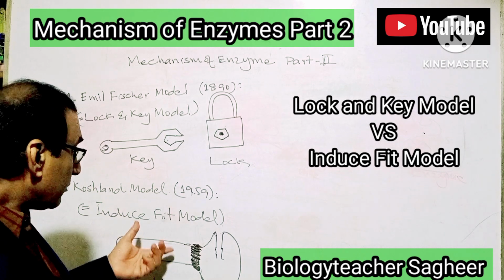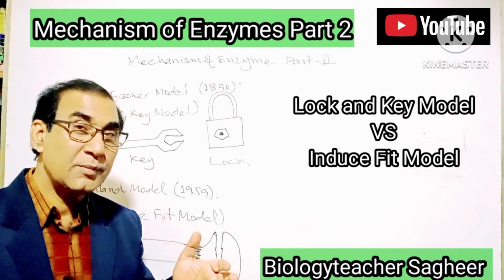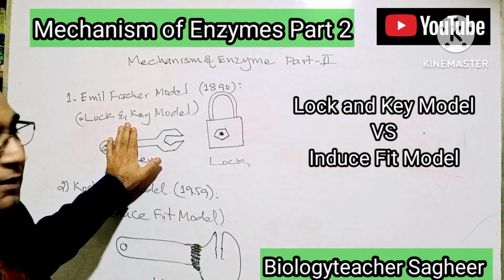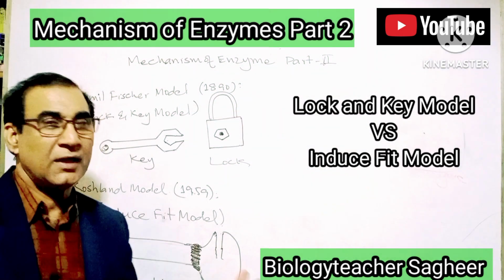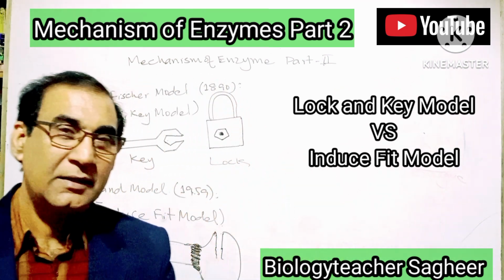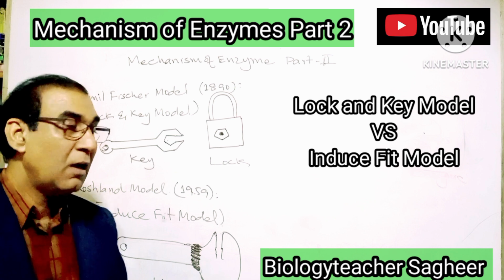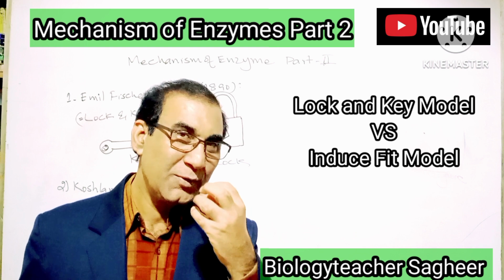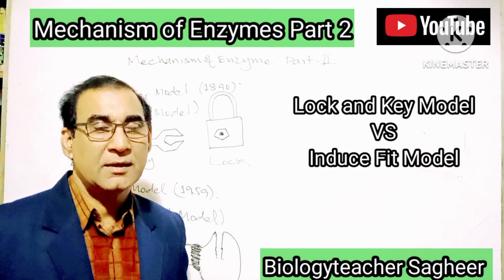MECHANISM OF ENZYMES PART 2 || LOCK AND KEY MODEL || INDUCE FIT MODEL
Differentiate the lock and Key Model and induce fit model ||
What is lock and key model of enzyme ||
Enzyme action
Define lock and Key Model of Enzymes action
Define induce fit model of Enzymes action
Lectures by Dr Saghir Ahmad ||
Lectures of Dr Sagheer Ahmad Sagheer ||